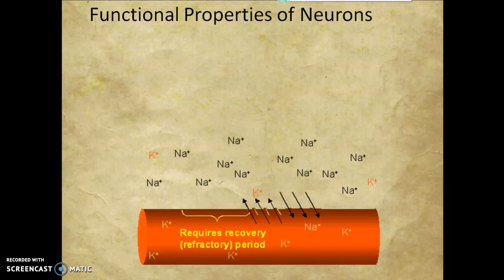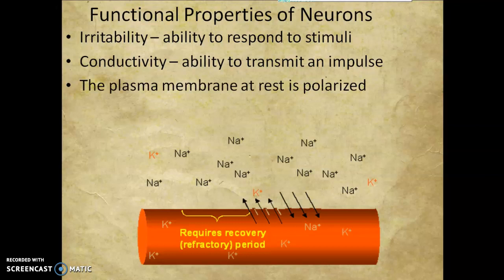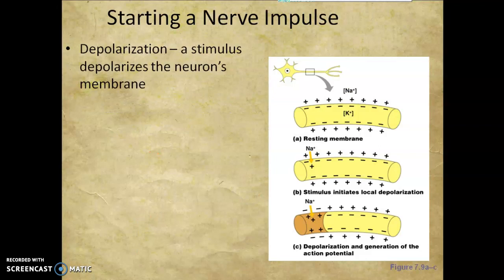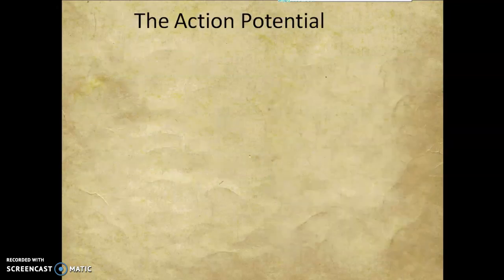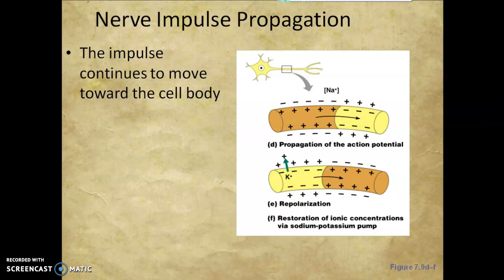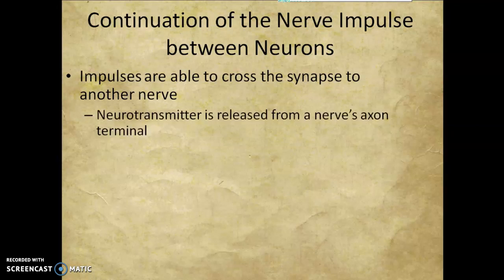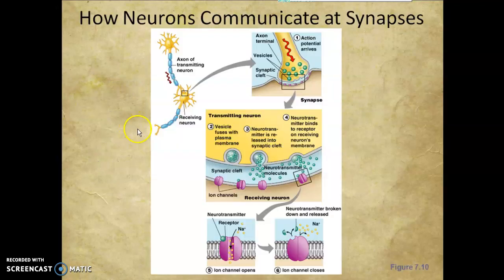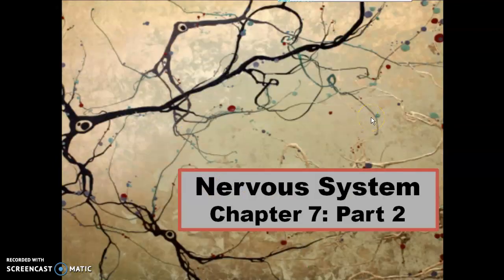Nervous System Lesson #7: End of Part 1, Nerve Impulses